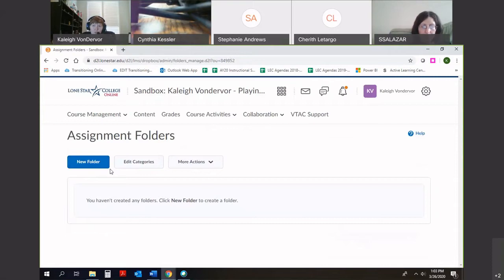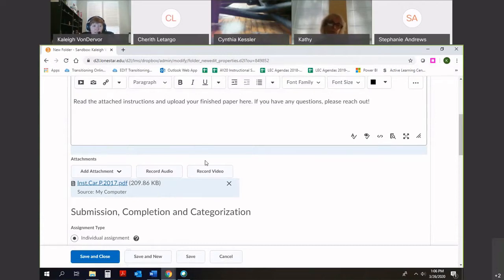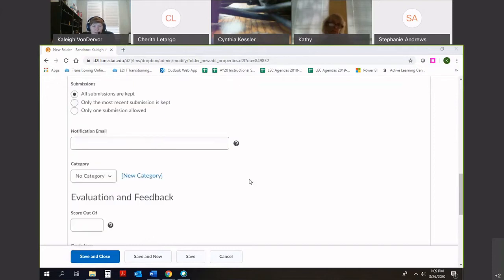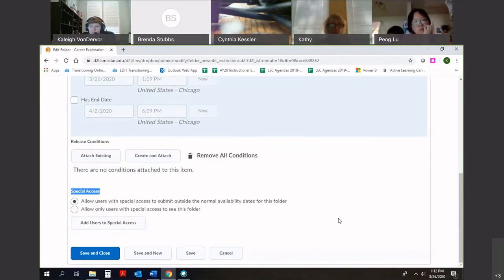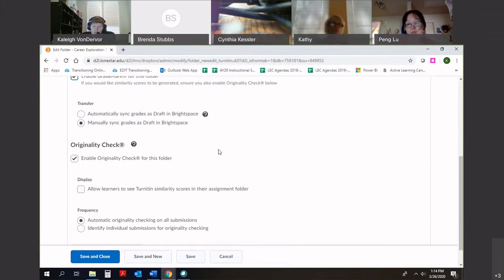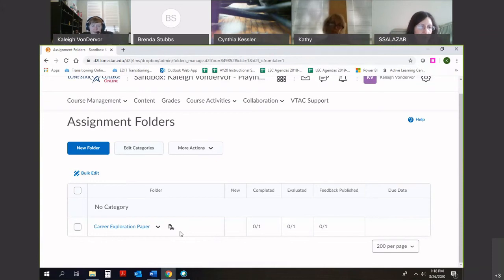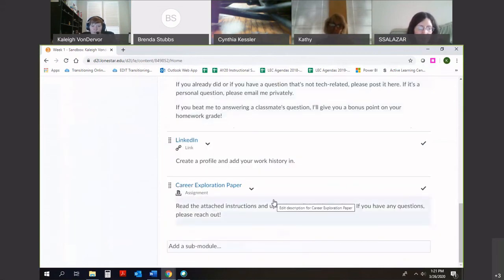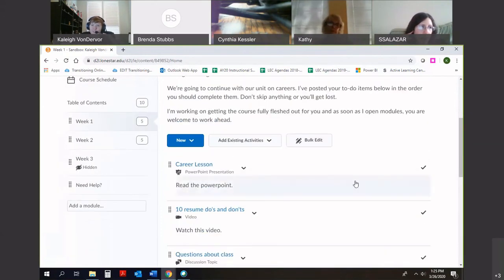Assignment Basics Webex Recording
How to create an assignment.
How to add dates to an assignment.
How to add an attachment to an assignment.
How to link to an assignment on the Content page.